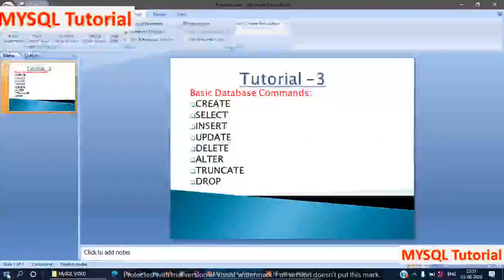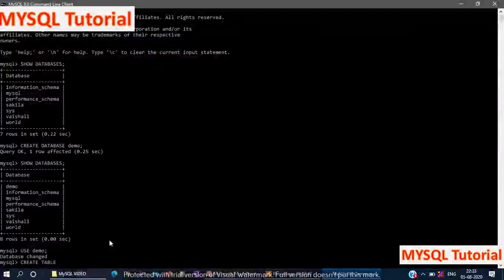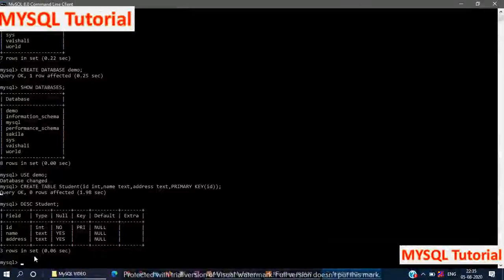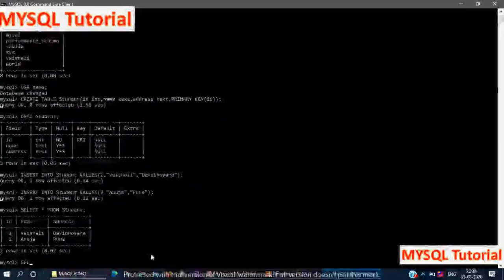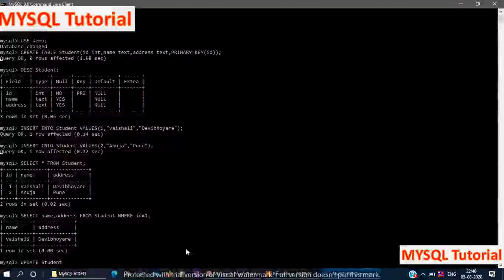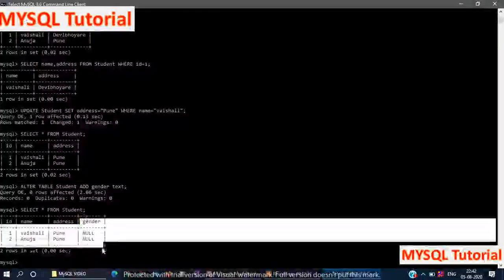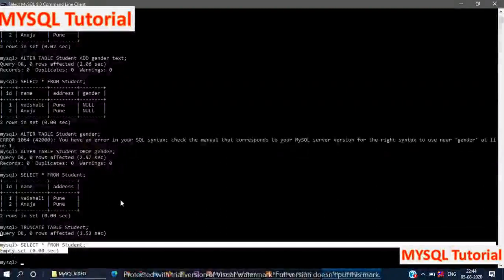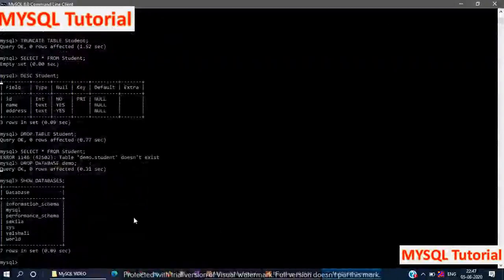Basic Commands | MySQL | From Basics | Vaishali Belote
In this video we explained about all basics of MYSQL and the some important terminologies .

Topics :
    MYSQL